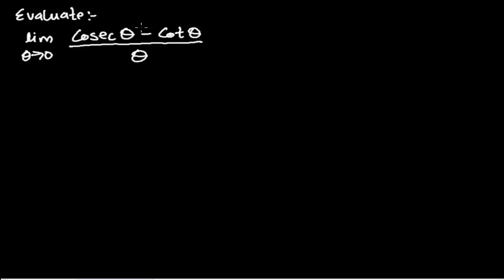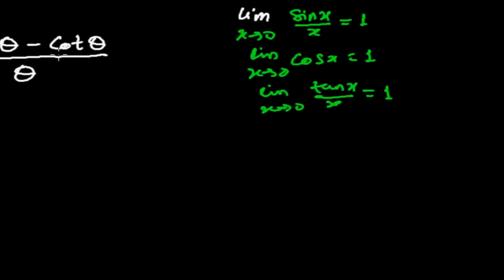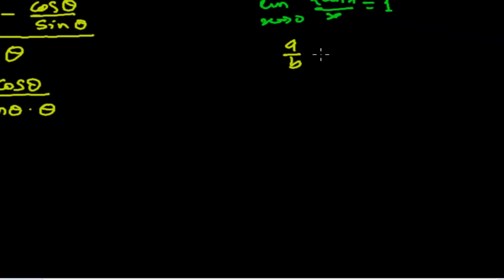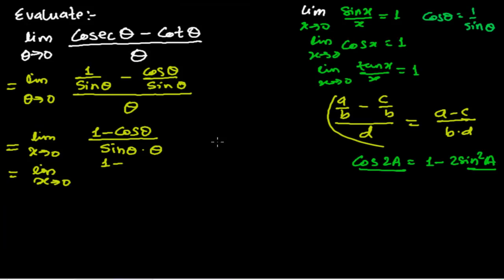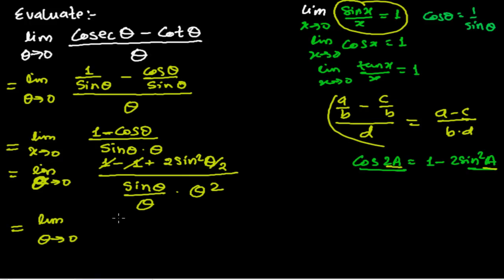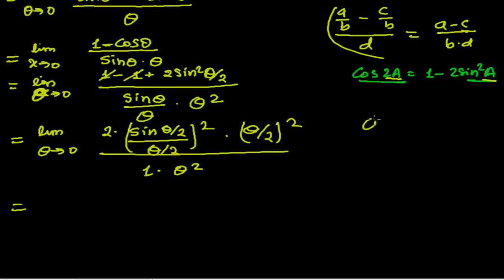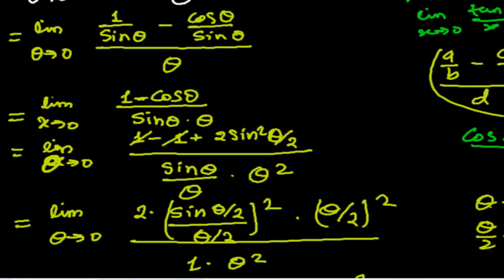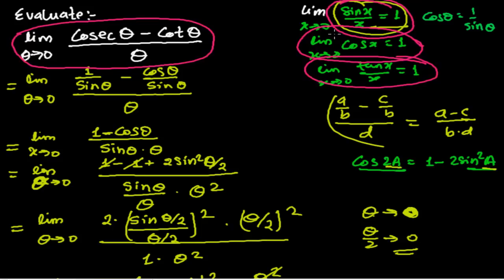How to Find Limits of Trigonometric Functions in Calculus - Problem 3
http;//ItsMyAcademy.com - For more videos on Limits of Trigonometric functions in calculus.
Learn to find Limit of a Trig Functions || In this tutorial we solve a problem in which we can not simply plug the value of theta,because that turns the expression into some indeterminate form. So,we have to simply the trigonometric expression before calculating / finding limit. Later to we use some standard result of Limits calculus to find the solution.
Limits of trigonometric functions problems are not that much difficult as much we suppose. Some people feels it quite easy too.
here in this videos we talk how to find the limits of trigonometric functions.

By converting the given trigonometric functions into standard form to find the limits of trigonometric functions based either on sine , cos or tan we can easily calculate the limits if trigonometric functions.
Here in this video we solve a problems based on the same topic i.e. limits of trigonometric functions.
Here in this video we also evaluate the limit of a trigonometric functions and to convert find the limit of the trigonometric functions first we convert the cot form of trigonometric functions into sine and cosine form. Then simplifying it we get the required value that limit of the trigonometric functions.
I hope you understand this problems of finding limit of trigonometric functions